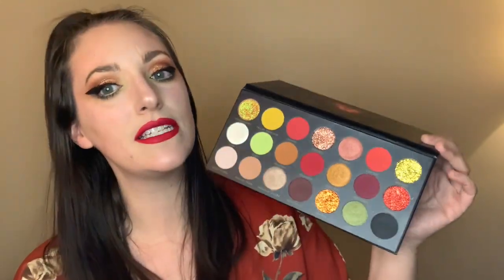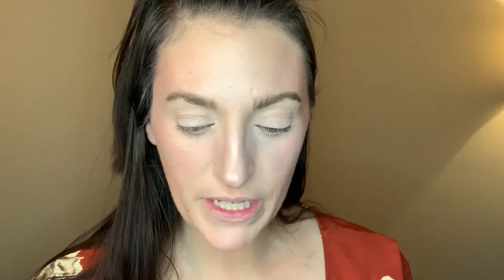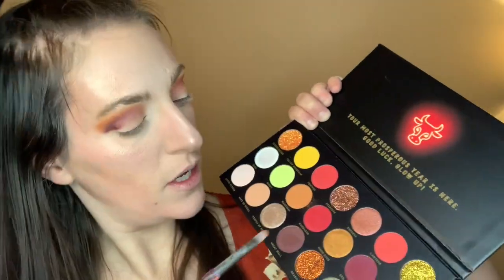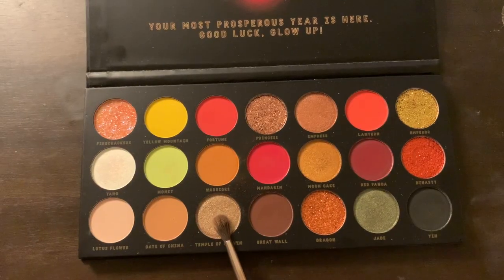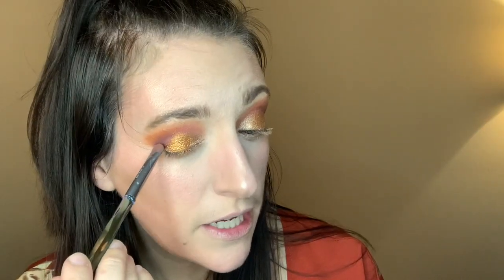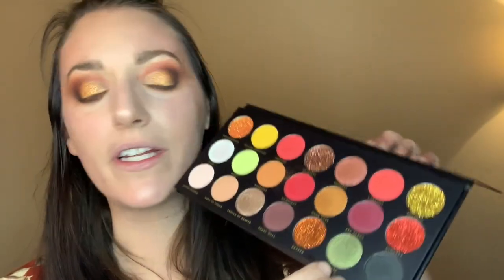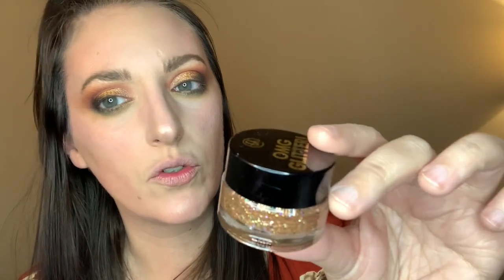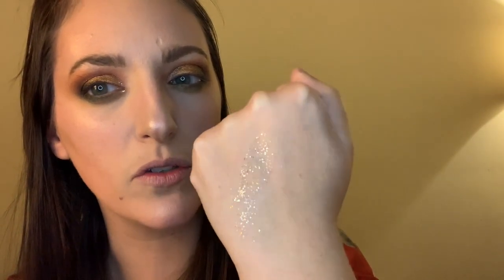BH Cosmetics Lunar New Year Collection | Celebrating The Year Of The Ox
Happy Lunar New Year! BH Cosmetics teamed up with Xixi Yang to create this beautiful colorstory for the Year of the Ox.

This palette has colors that are perfect for Valentine’s Day and the fall.

It’s too big of a palette for me to do just one look, so I will be posting another video of two more looks!